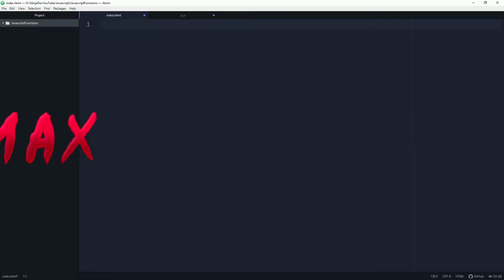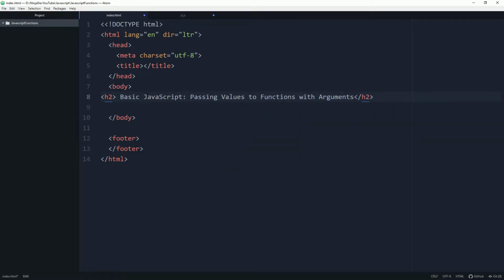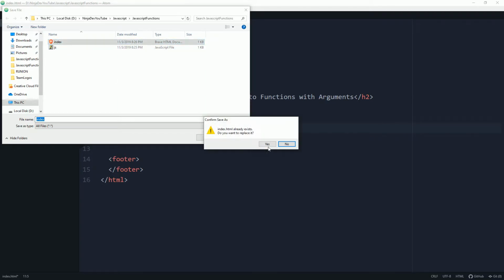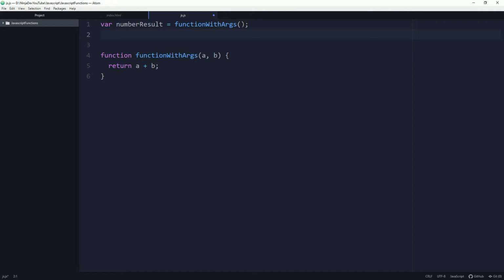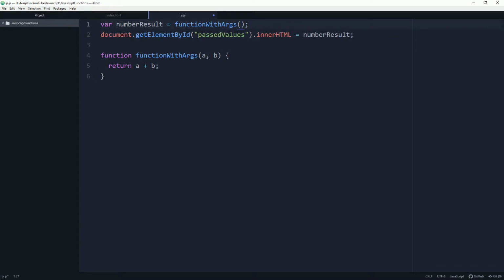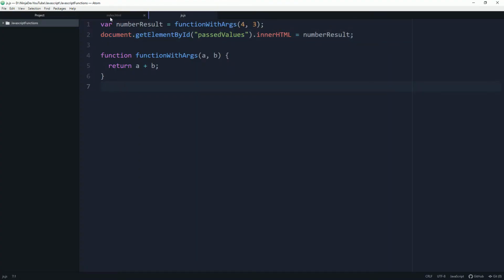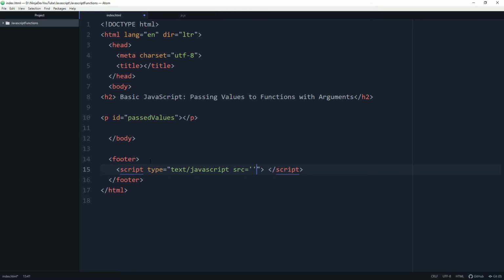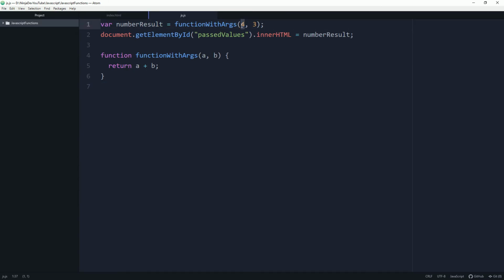Basic JavaScript: Passing Values to Functions with Arguments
Today we cover how to pass values to functions with arguments and display them in HTML.

We do this using two parameters, which are variables that act as placeholders for the values that are to be input to a function when it is called.